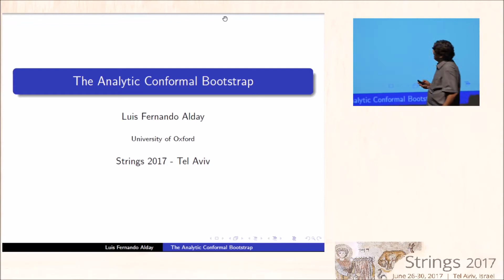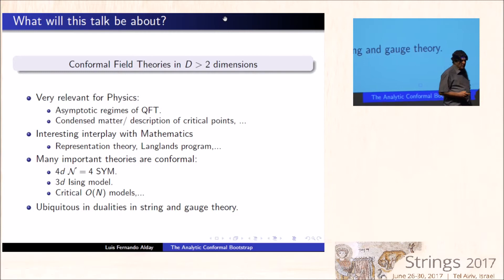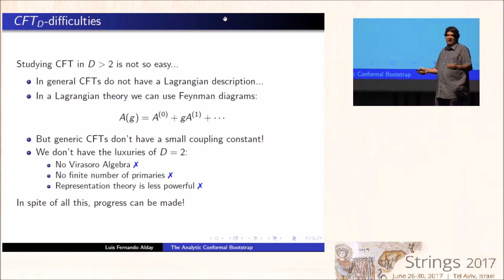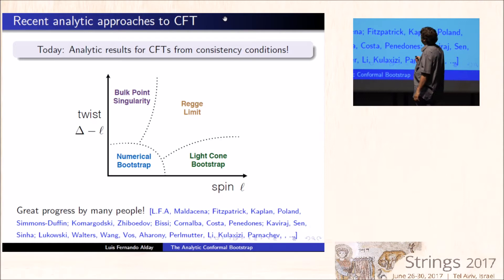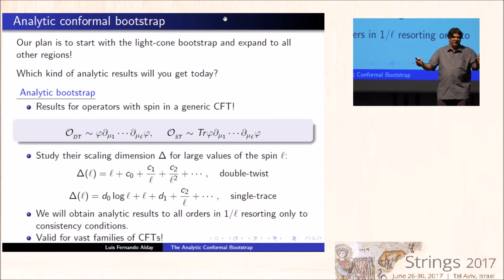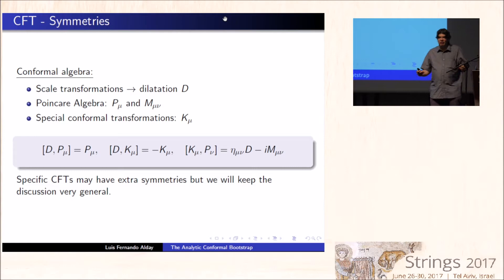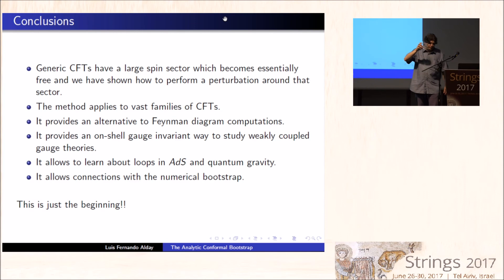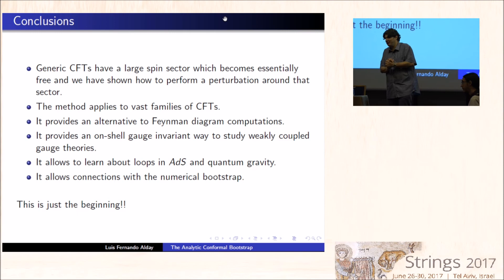Strings 2017 - Luis Fernando Alday - The analytic conformal bootstrap